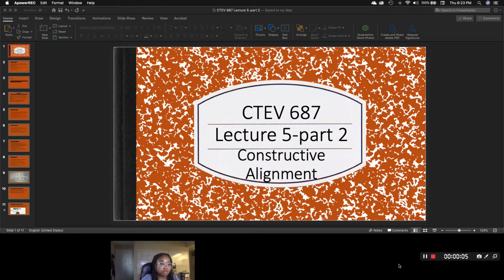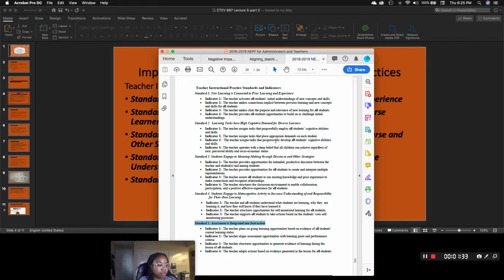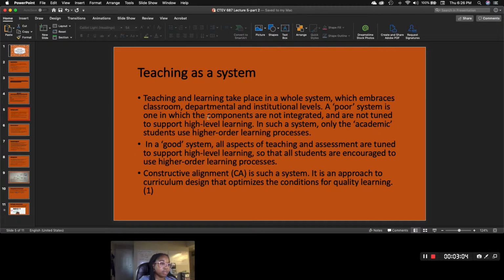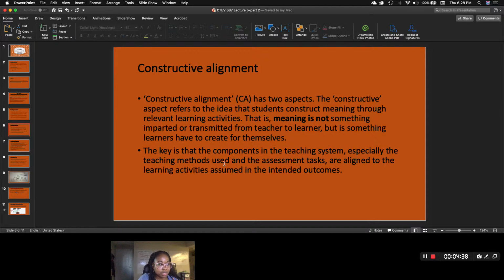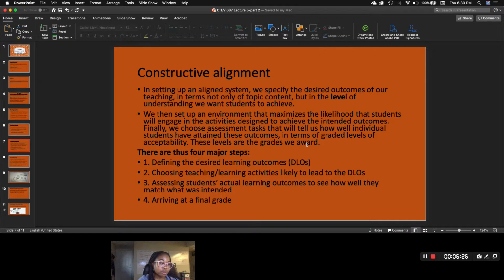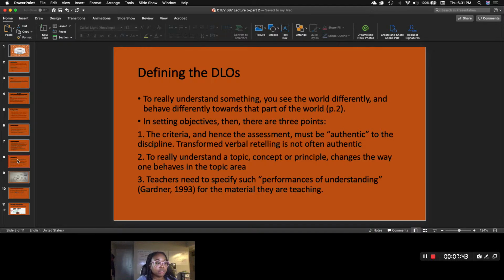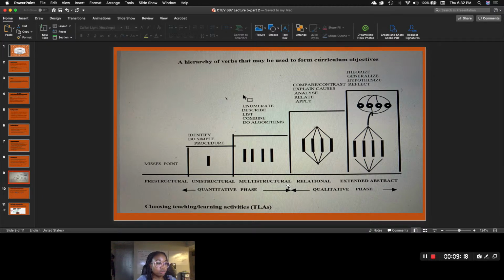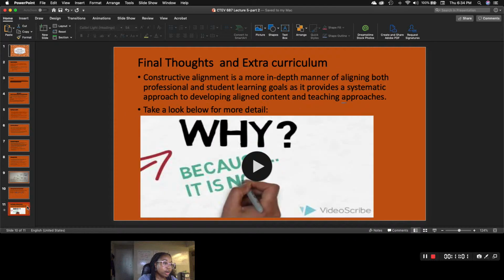Lecture 5 part 2